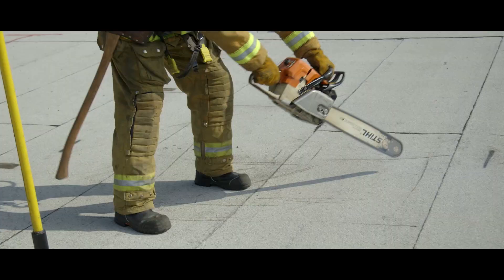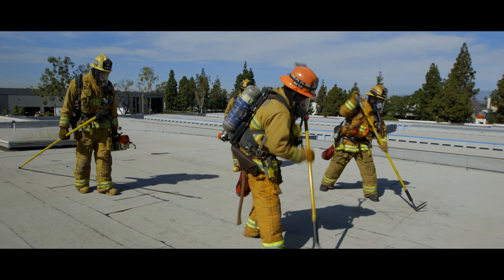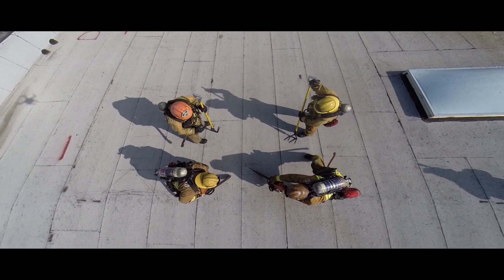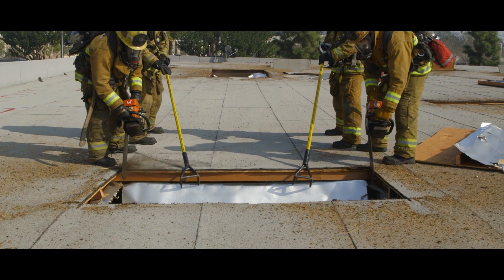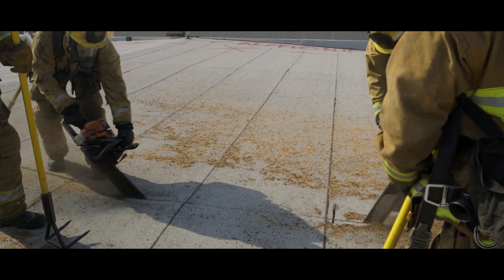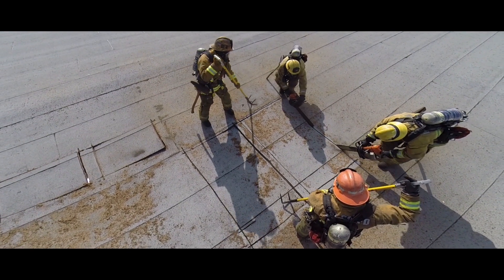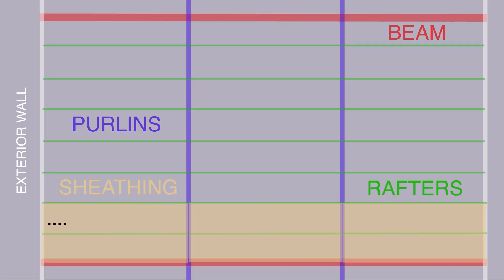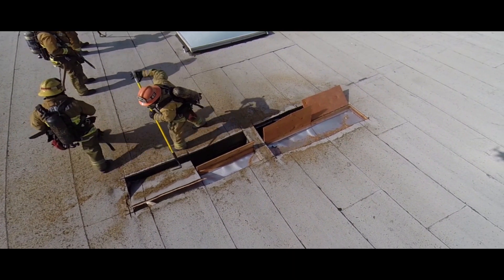Vertical Ventilation - Panelized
Los Angeles County Fire Department looks at how firefighters panelize a lightweight construction building.

0:00 Intro
1:31 Vertical Ventilation - Panelized
9:06 Outro